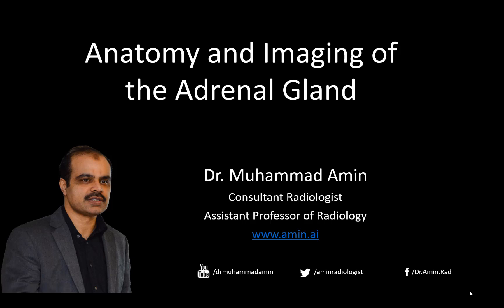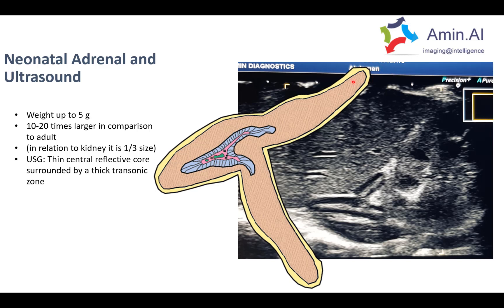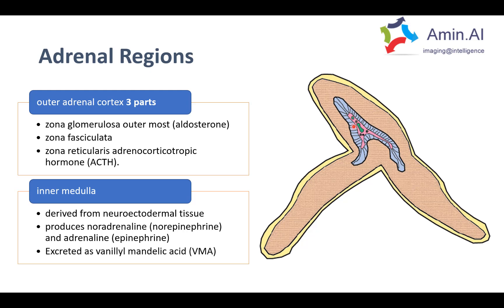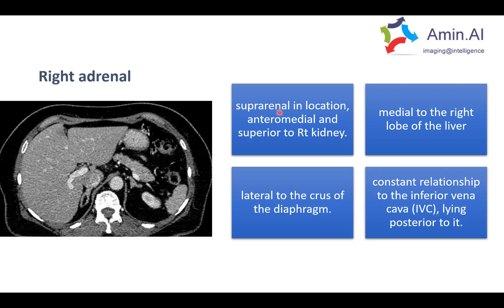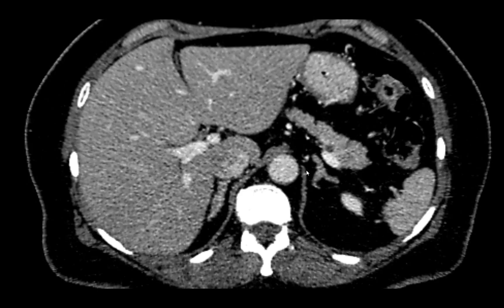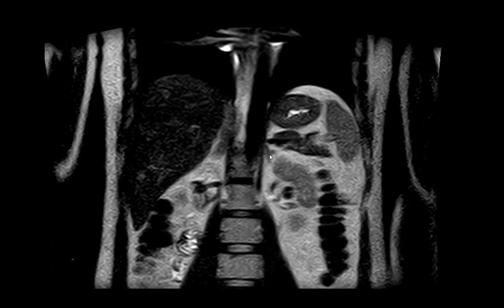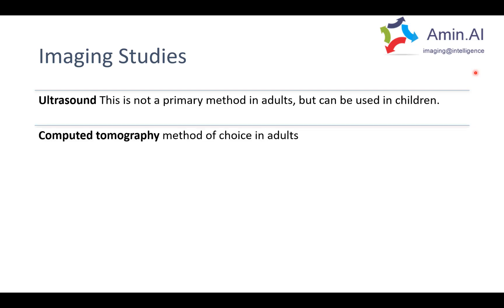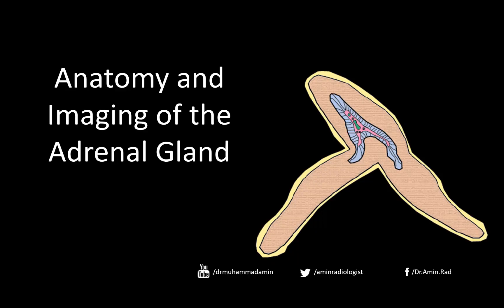Anatomy and Imaging of Adrenal Glands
This is first lecture on a series of teaching lectures on adrenal anatomy and other pathologies.